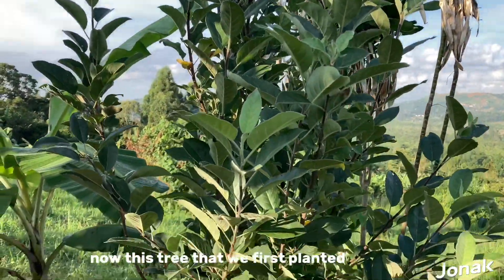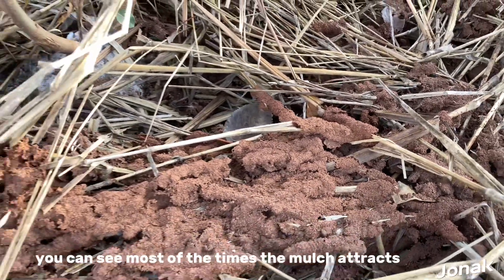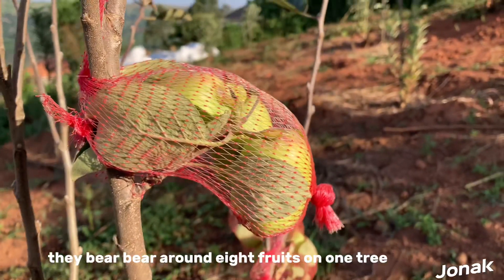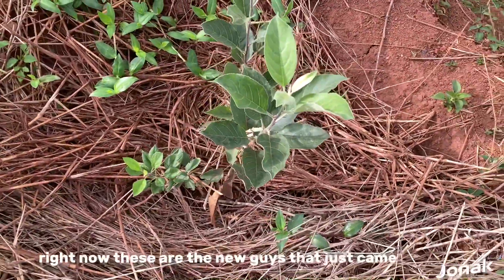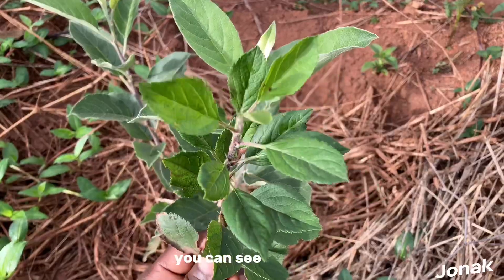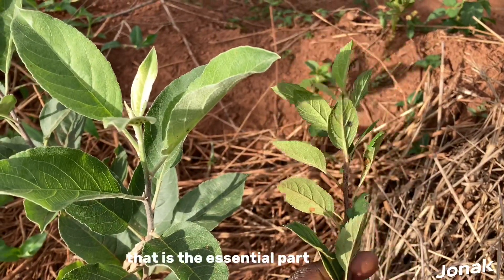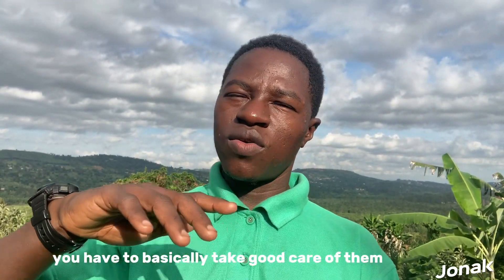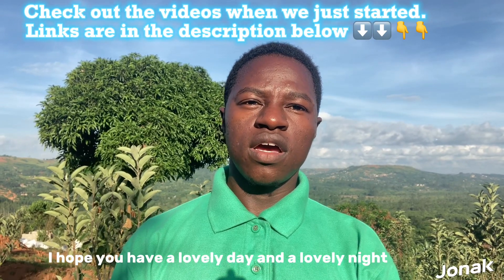The Science Behind Growing Apples In Uganda. Research Is Key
Links to the Previous Teaching Videos:

APPLE 🍏🍎GROWING IN KATENDE, UGANDA | OKULIMA EBIBALA E KATENDE, UGANDA. PART 2 | THE PLANTING 🌱